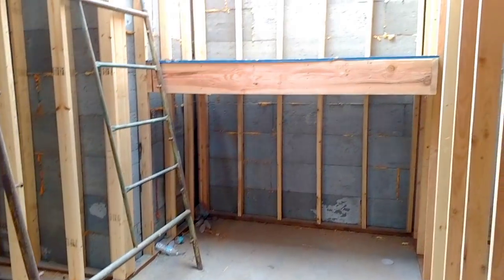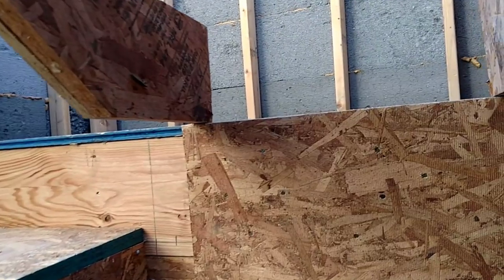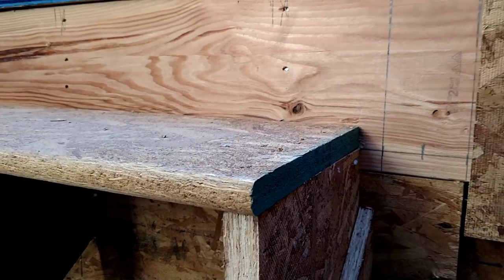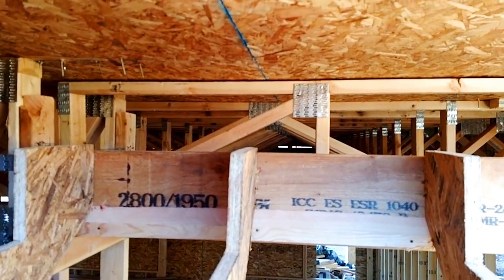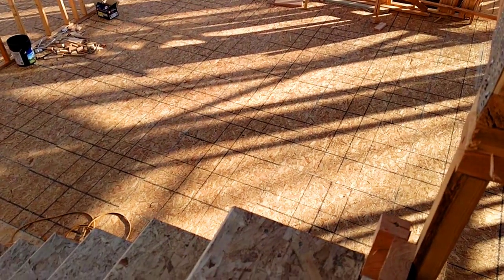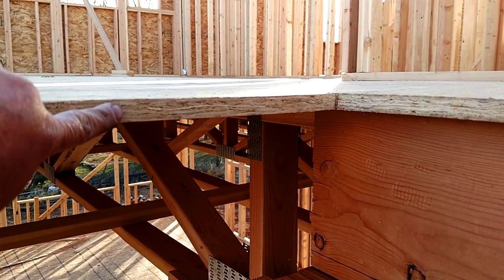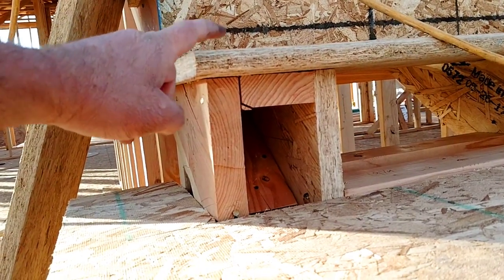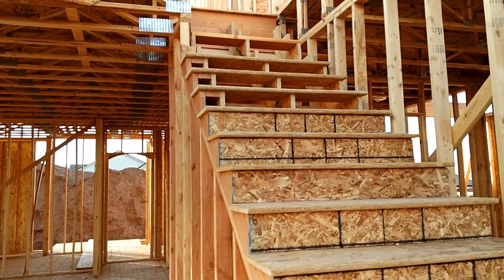Step framing explained! How to build any staircase diy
Steps can be a little confusing at first but don't be intimidated. Whether you're building two steps to a deck or 18 to an upper floor, this video will go over the basics to help you master framing steps!